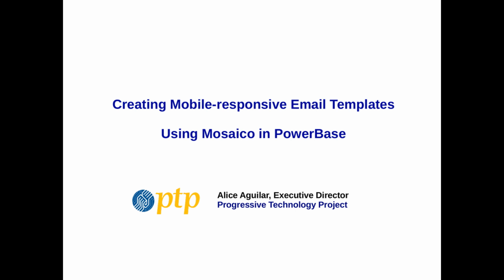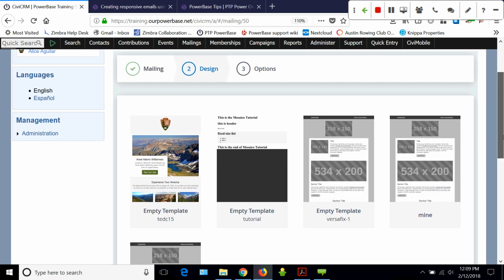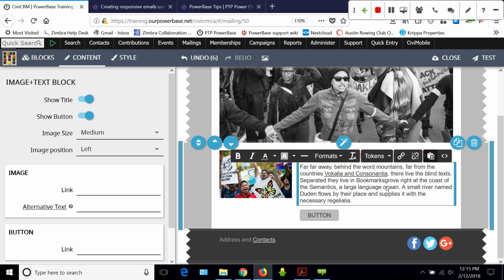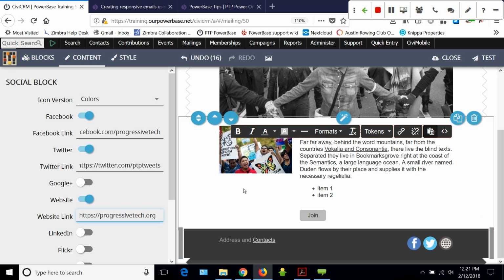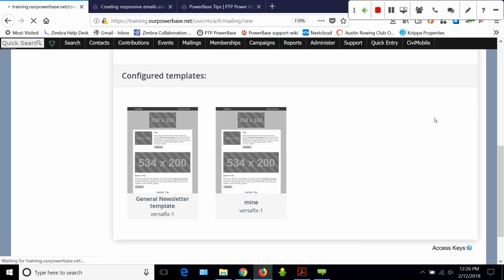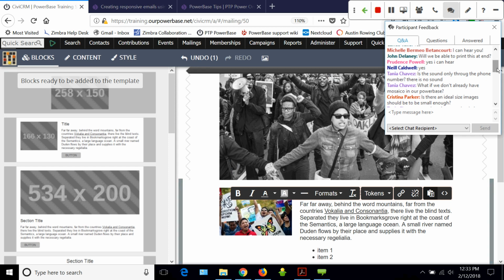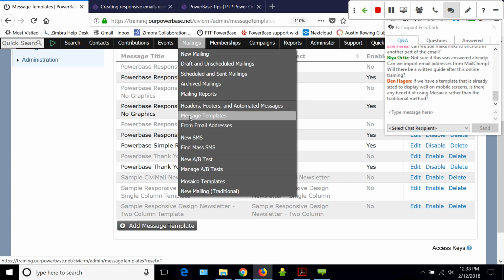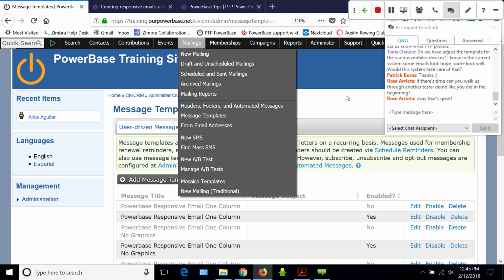Create mobile responsive templates with Mosaico feature